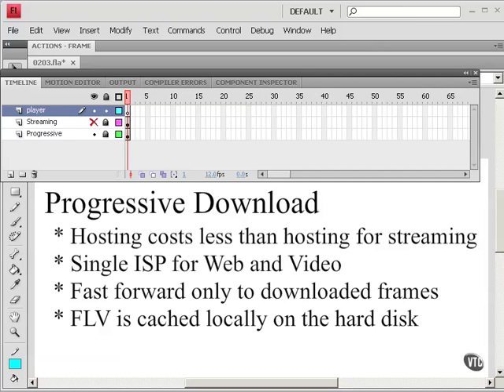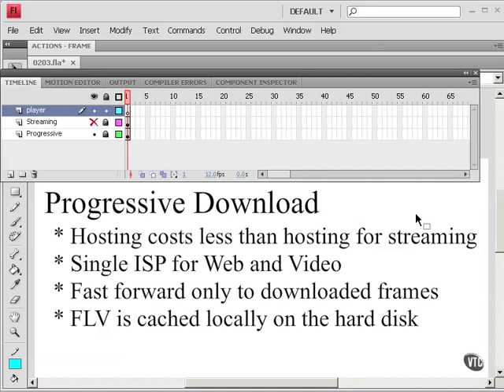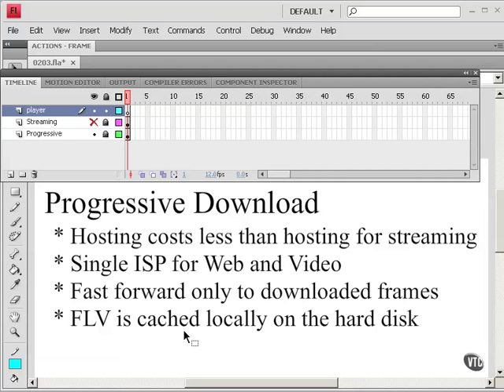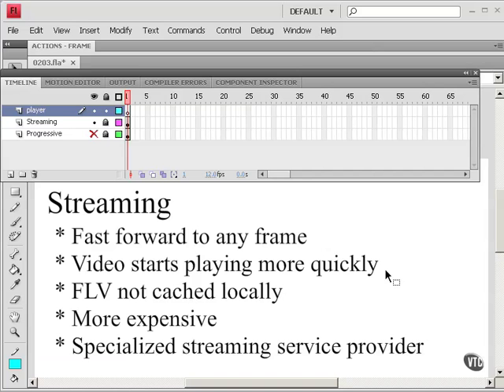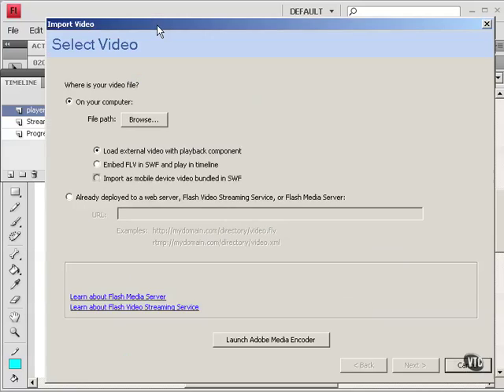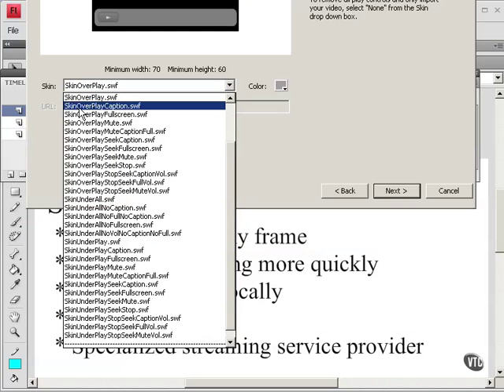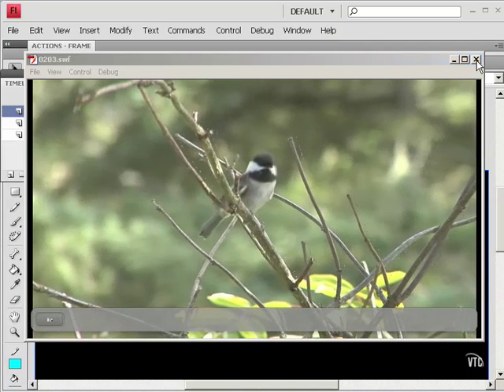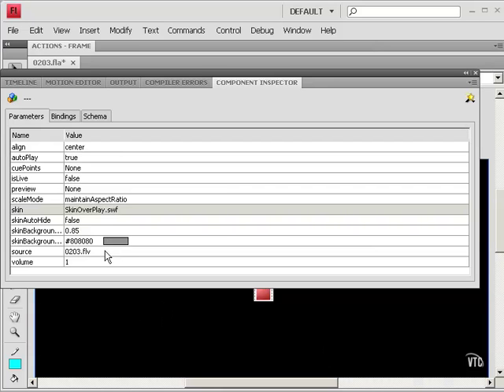Adobe Flash CS4 Video Tutorial part 10 Progressive Download vs. Streaming